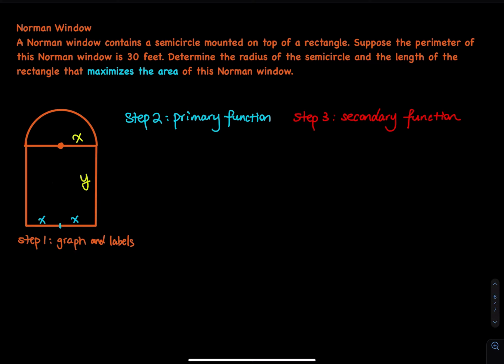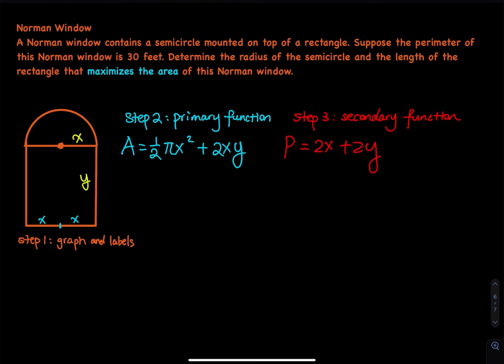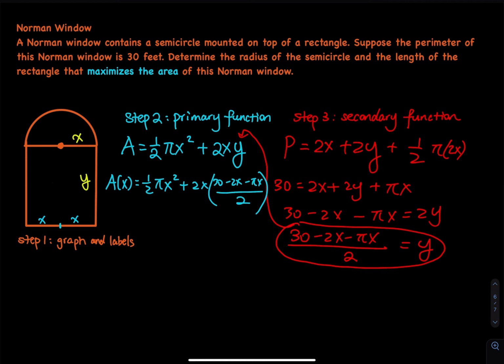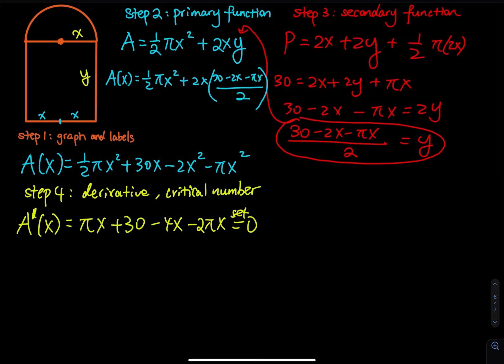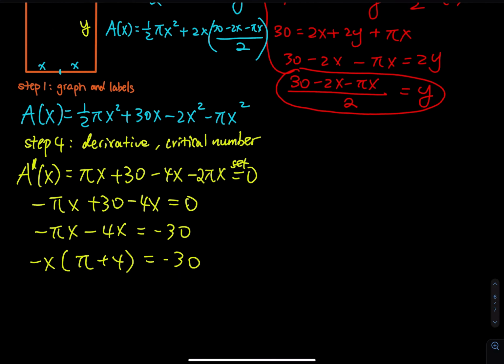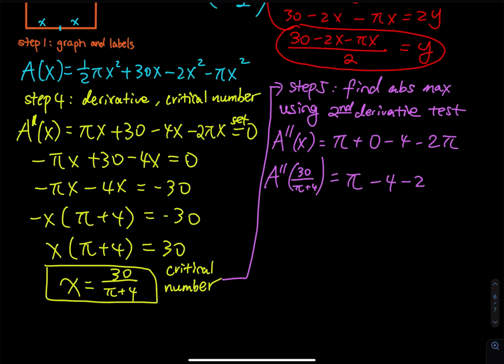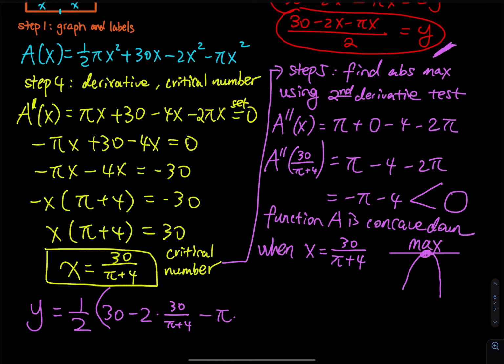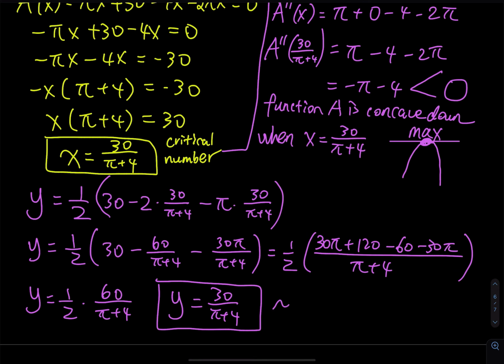4.5 Optimization: Maximum Area of A Norman Window | Applied Calculus